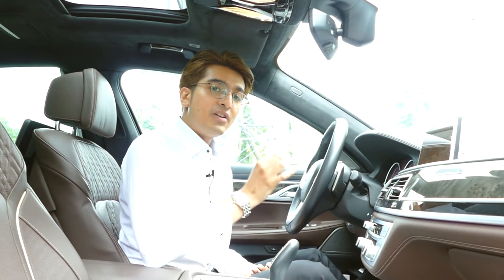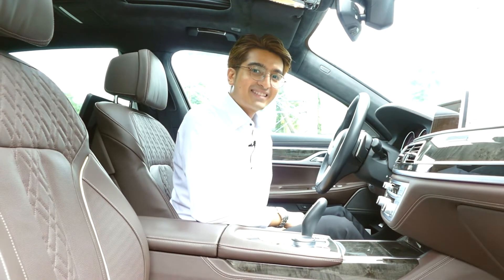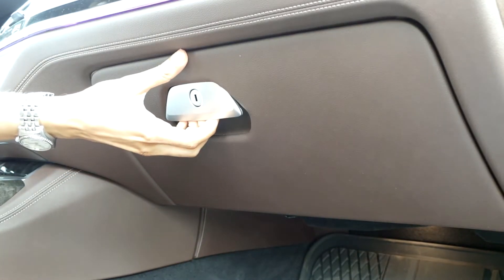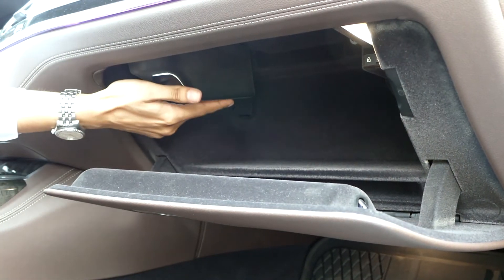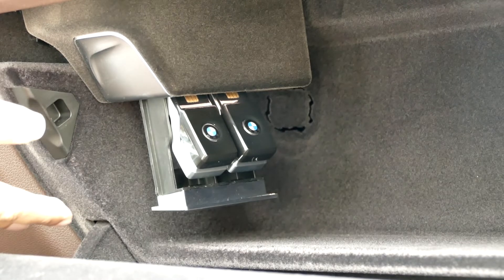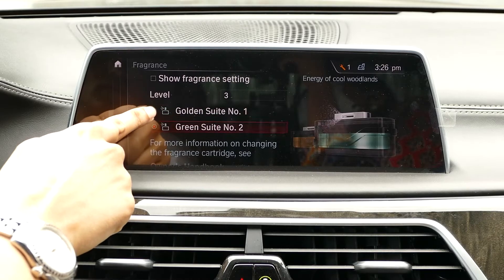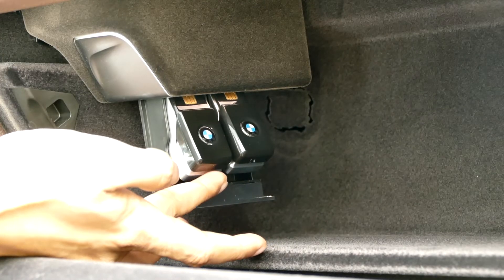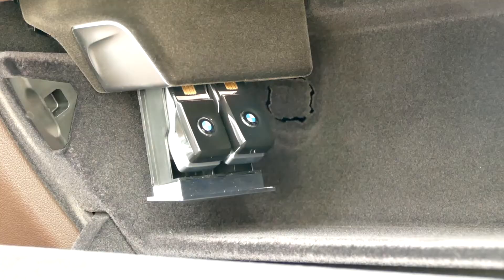How-To Replace Your BMW Air Fresheners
BMW ကားတွေမှာသာပါတဲ့ BMW Ambient Air Package ကားရေမွှေးကို ဘယ်လို အသစ်လဲရမလဲ ဆိုတာ ဒီ Video လေးကနေ ကြည့်လိုက်ပါ...